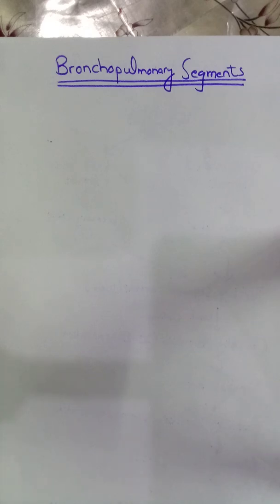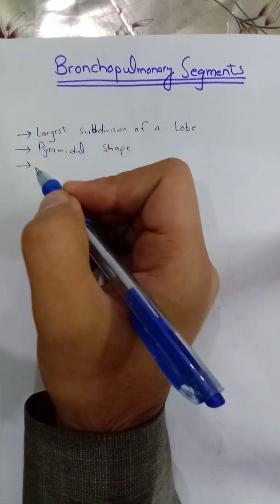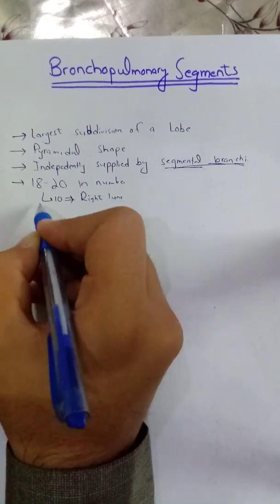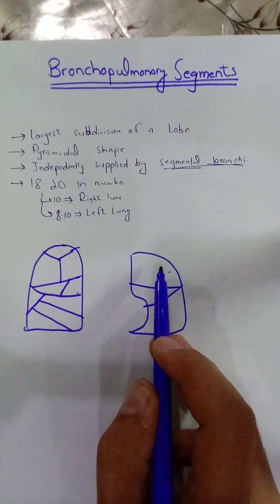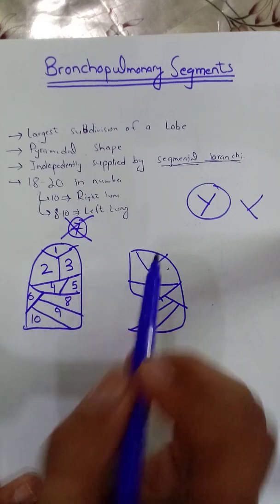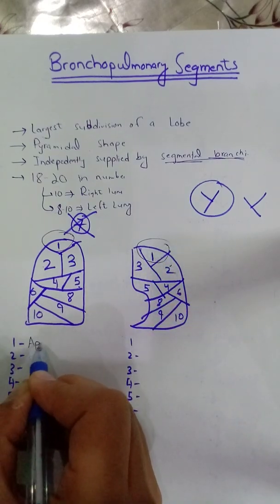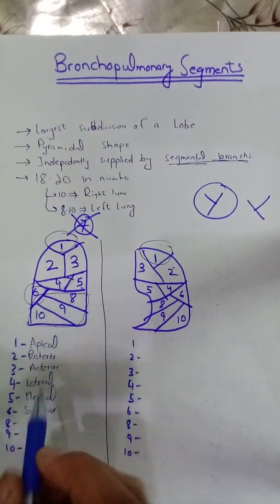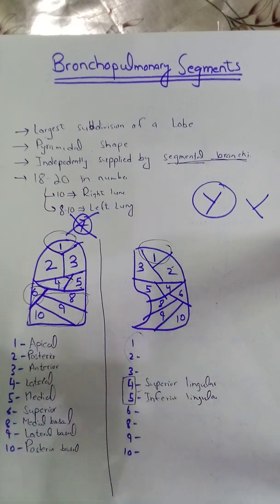Bronchopulmonary segments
In this video you will see a small introduction of bronchopulmonary segments and also learn how to draw these segments, hope so this will be helpful for you.